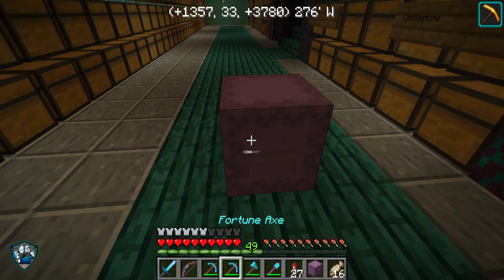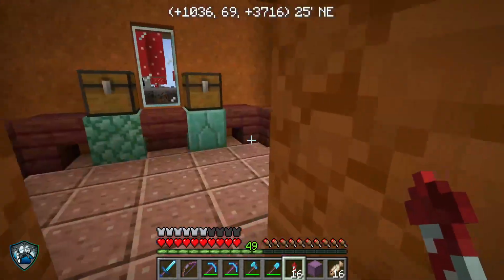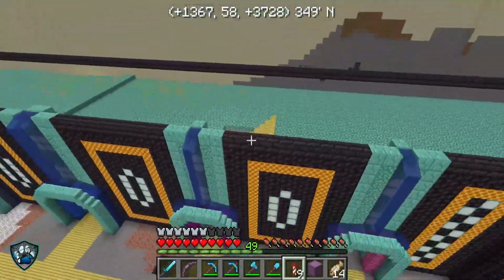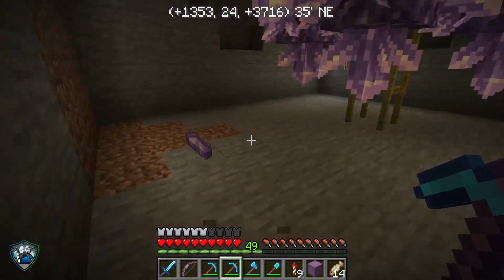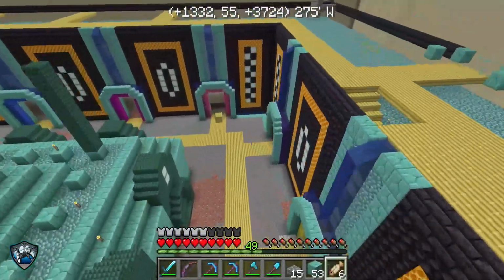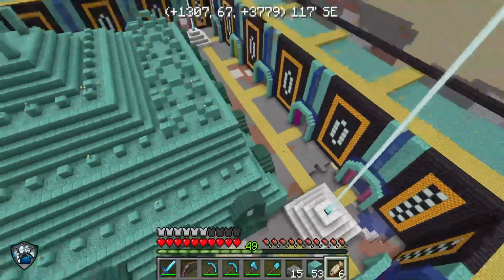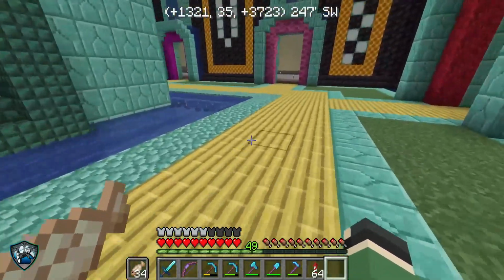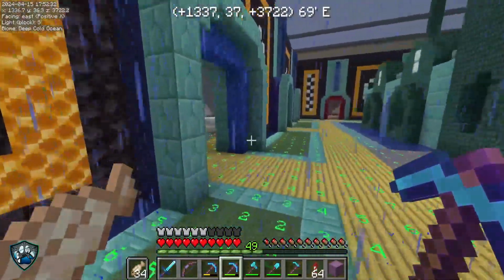Progress Made on the Monument! Blockbreaking S3 Ep 9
In todays episode we drop some items off at the shopping district for a fellow breaker and check our shops. Then we get some much needed work done at the Ocean Monument.
Night Ride - TrackTribe